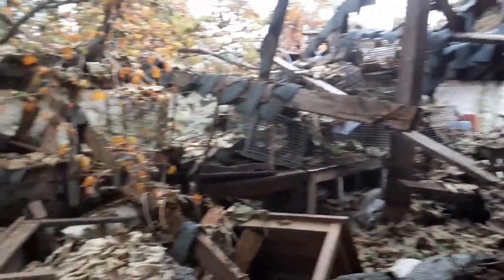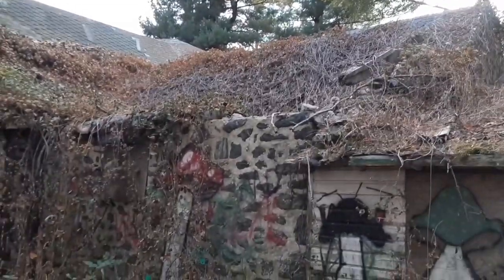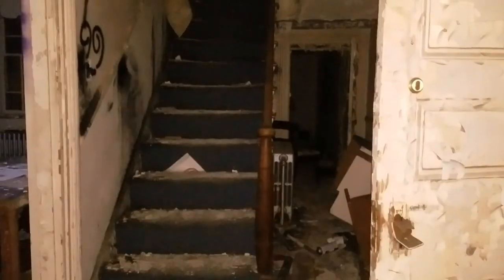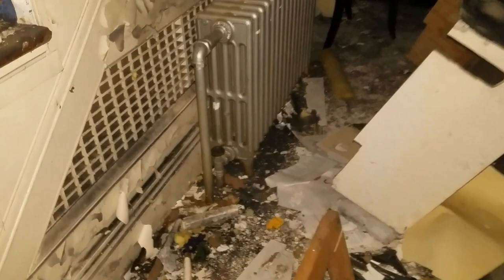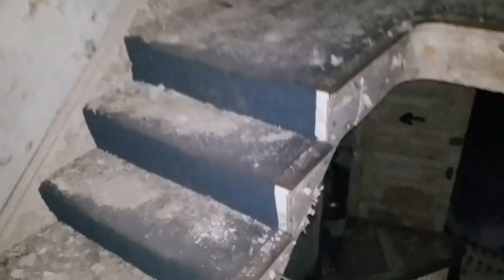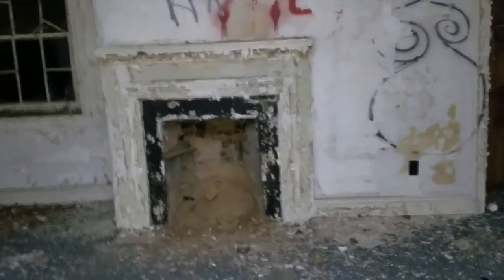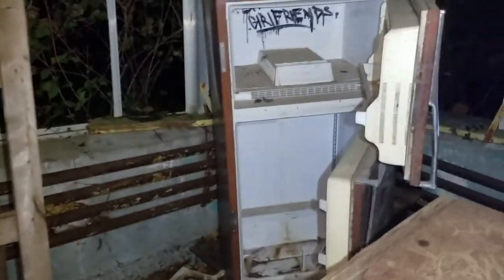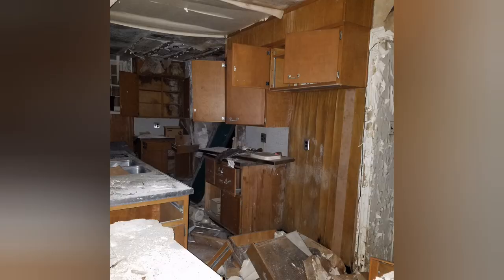QUICK ABANDONED BARN AND HOUSE AT AN ABANDONED TRAINING SCHOOL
We spent a few hours chillin and walking the grounds of an old abandoned training school.
This video is a quick look at one barn and one of the houses. I assume it was a teachers house.
This place was chill, and like many others it has a long history of over 100 years.
Get out and DISCOVER YOUR WORLD, there is beautiful history all around us!!